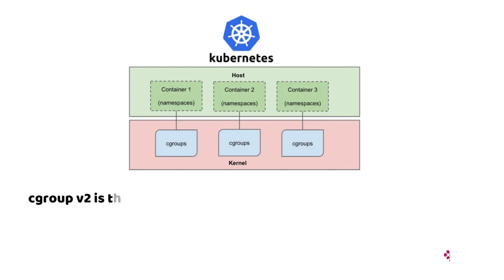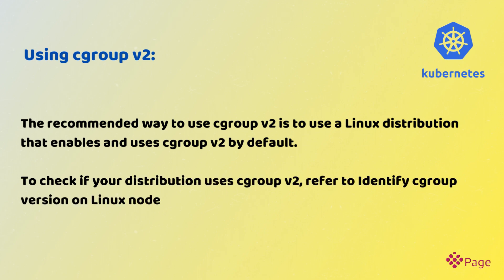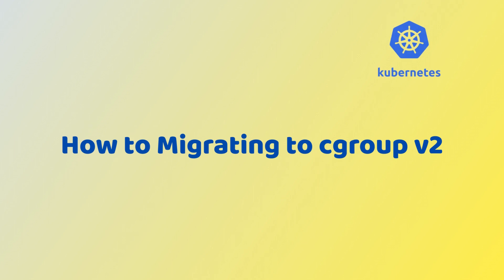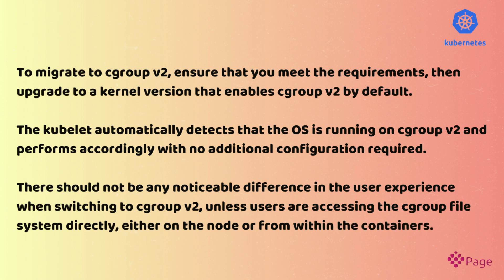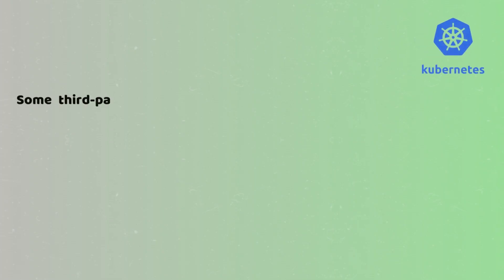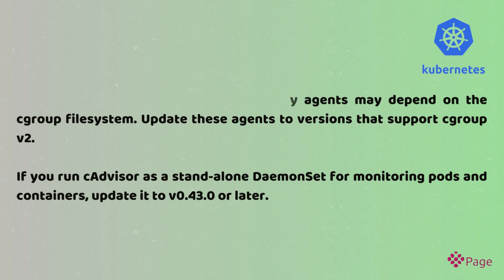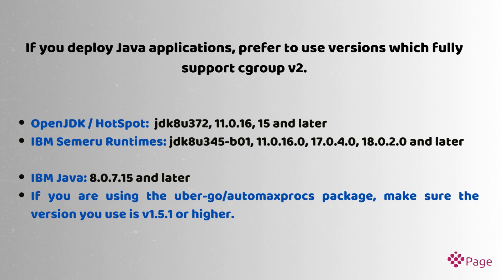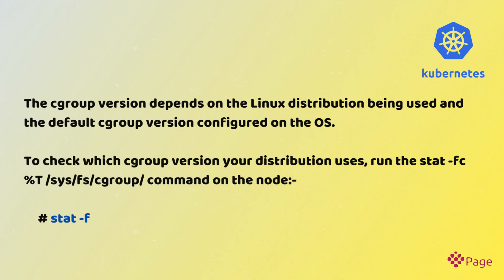What is cgroup v2 in Kubernetes ? How to Migrating to cgroup v2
✔ Using cgroup v2

Requirements
cgroup v2 has the following requirements:

✔ OS distribution enables cgroup v2
✔ Linux Kernel version is 5.8 or later
✔ Container runtime supports cgroup v2. For example:
✔ Containerd v1.4 and later
✔ cri-o v1.20 and later

About  Page Cloud Academy :

Our mission is to achieve the reputation of a quality, high standard & reliable training center & salutations provider company in the ICT industry. Our vision is to achieve 100% customer satisfaction by delivering quality training and salutations at an affordable cost. Our forward vision is to strive to become an entity in technology based training and solutions provider. Capable of demanding unconditional response from the targeted niche.

We also believe that for our scope of improvisation – sky is the limit and we are always ready to take our achievements to the next level. We are growing and would always like to remain on the growing streak.

✔ Continuous Upskilling the Curriculum.
✔ Industry Expert Trainer.
✔ Attention to Details.
✔ A Plan for Success.
✔ Best Pricing.
✔ Award-Winning